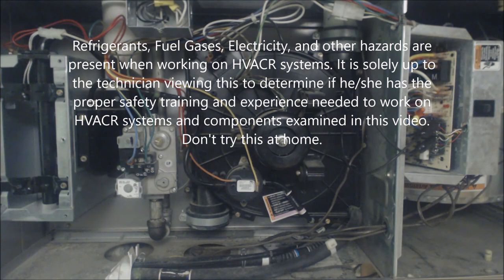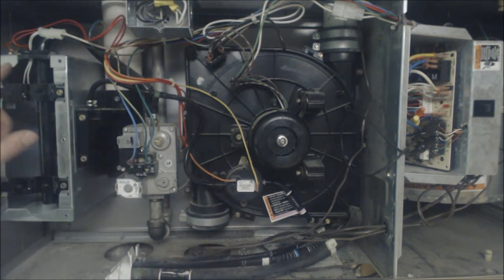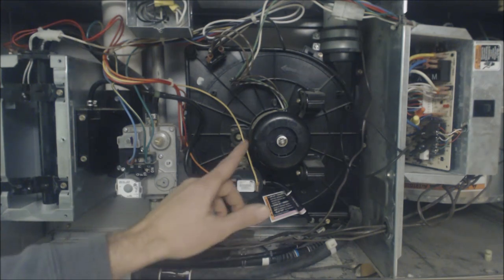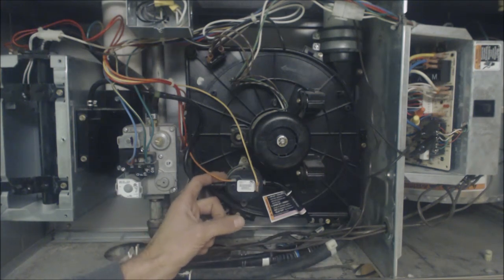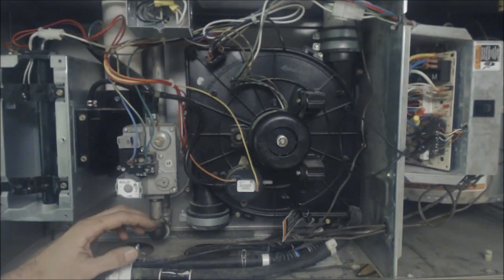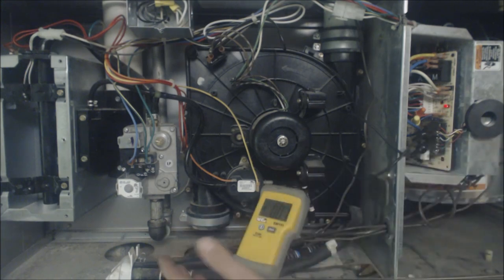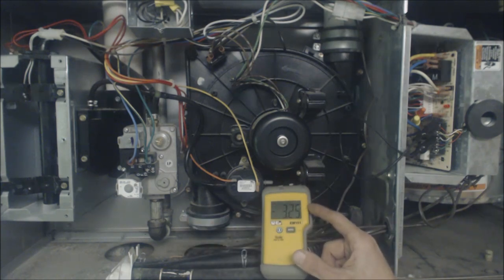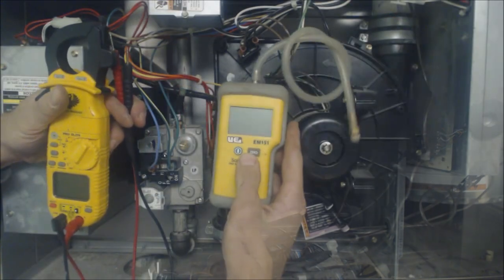Gas Furnace Troubleshooting! Pressure Switch Testing & Condensate Problem Error Codes!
In this HVAC Video, I cover the Furnace Troubleshooting in the Sequence of Operation prior to the Furnace Lighting. This covers the inducer motor, pressure switch, and condensate problems. I go over the electrical and pressure testing needed to correctly diagnose the problem. If you have an error code such as #31 that says the pressure switch did not open or reclose then this video is for you. Supervision is needed by a licensed HVACR Tech while performing tasks as Experience and Apprenticeship garners Wisdom and Safety.

UEI EM151 Manometer
Alligator Jumpers
hilmor Screwdriver